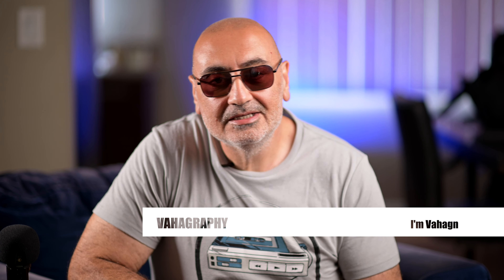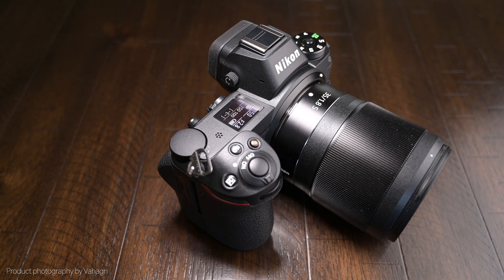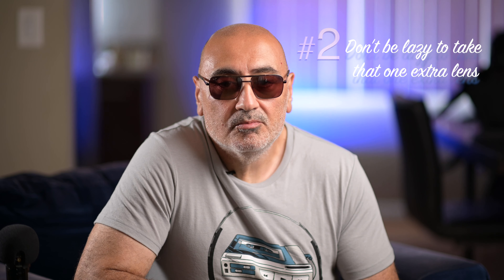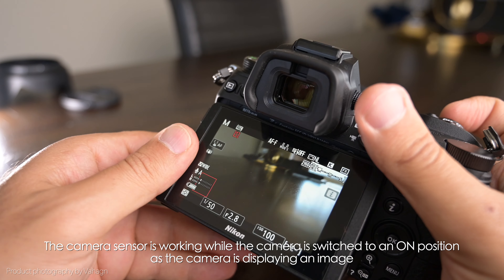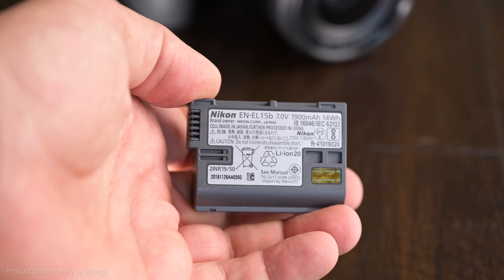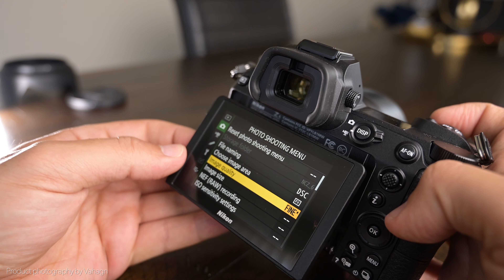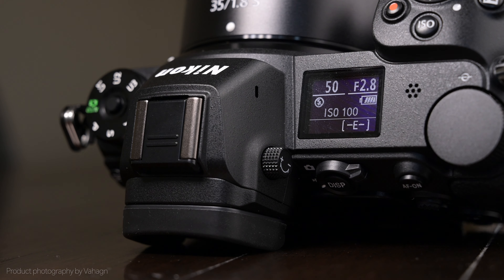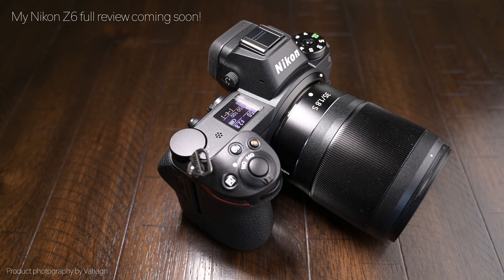Nikon Z6 - 5 Big Mistakes I've made using the amazing Z 6 Mirrorless Camera Review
Hey guys. Welcome to Vahagraphy. Your rock & roll photo channel. In this video I will go over 5 big mistakes I've made when I just started Rockin the Nikon Z6 mirrorless camera.

The Nikon Z6 and Nikon Z7 are amazing full frame mirrorless cameras out now. I own a few of these and I use them every single day on photography and video applications.

Today's video I will go over what I've been through, the mistakes I made when I just started shooting with this camera.

My full Nikon Z6 Review coming soon

Please leave a comment down below and share some of your mistakes with the Z cameras or if you have made similar mistakes transitioning from your Nikon Canon Dslr or more.

Also visit us on instagram @vahagraphy

This is Vahagraphy, I'm Vahagn your Rock & Roll Photographer

This video contains mistakes I've personally made in a real world sitiation using the Nikon Z6

Cameras
Nikon Z6

Lenses
Nikon 85mm f1.4G
Nikon NIKKOR Z 24-70mm f/4 S Lens

Tripods
Gitzo GT0545T Series 0 Traveler Carbon Fiber Tripod with Center Ball Head

Lights
Aputure C300D mkii
Godox Sl60w
GVM 800D RGB
Aputure MC light